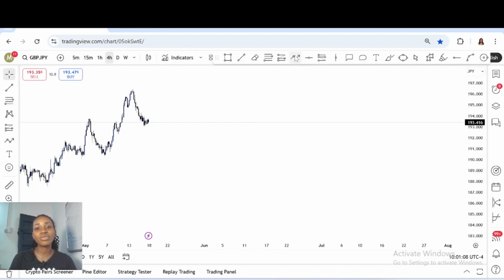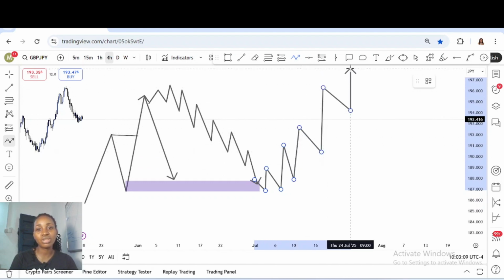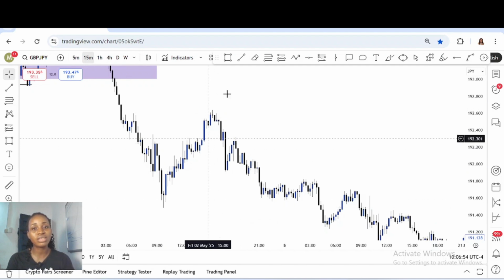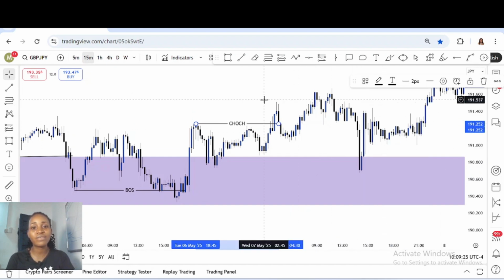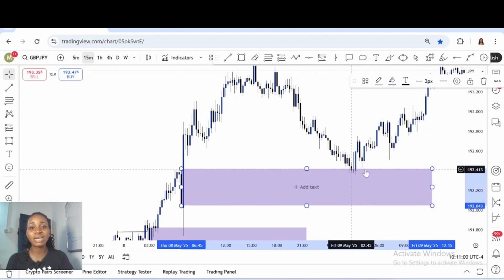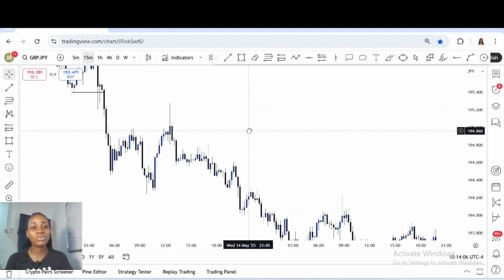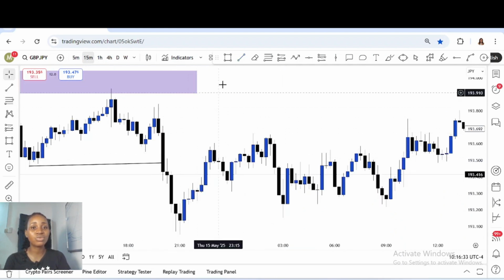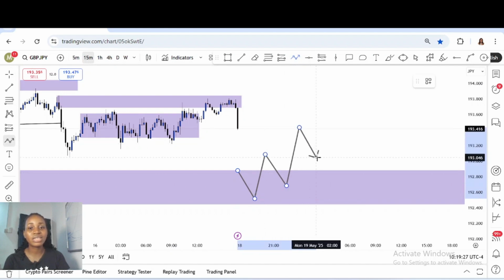How to do Top Down Analysis with Just 2 Timeframes.